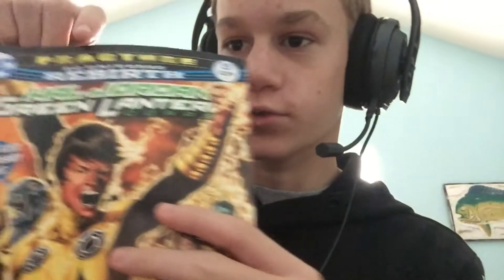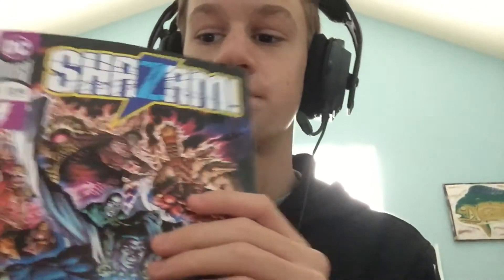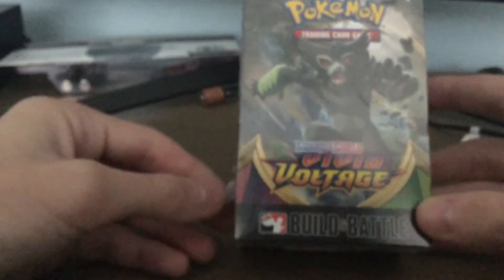ASMR Pokémon Card Opening(Very Good)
Now this was epic